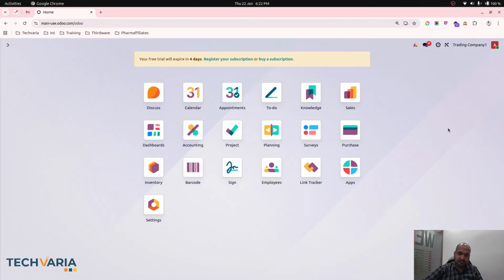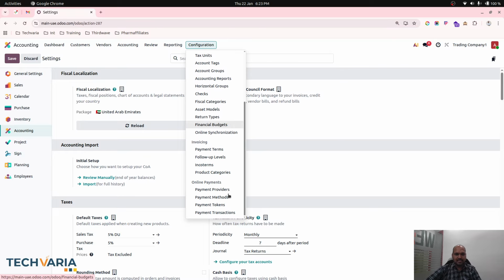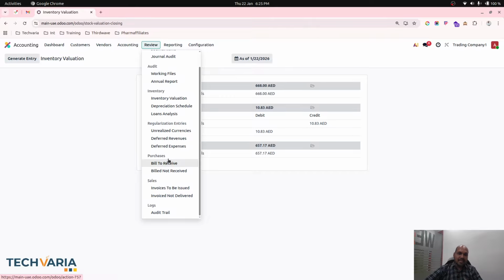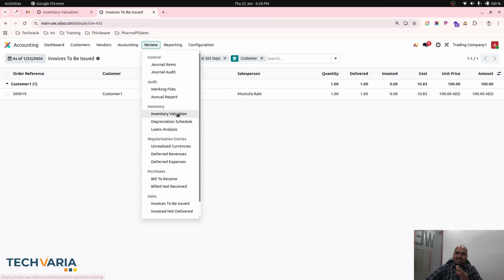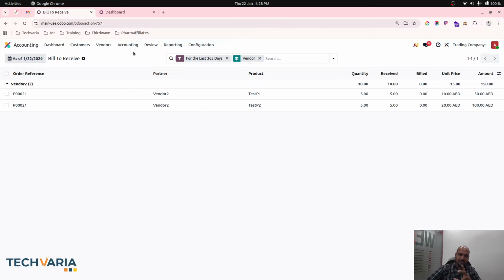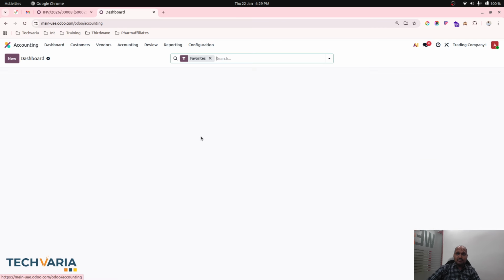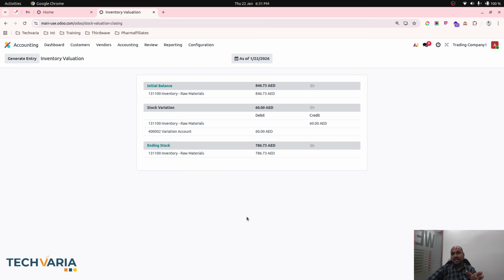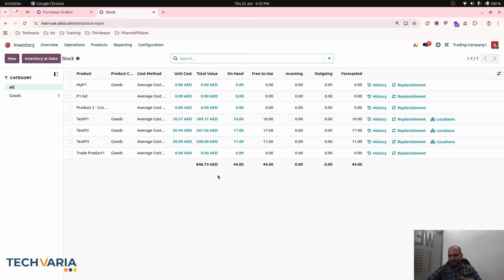Where Stock Input & Stock Output Accounts Go in Odoo19? How to manage pending invoices and bills?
Are you searching for Stock Input and Stock Output accounts in Odoo 19 and wondering where they disappeared? 🤔

Don’t worry — nothing is missing! Odoo 19 has introduced a much stronger and more transparent stock valuation accounting approach.

In this tutorial, we deep-dive into the 4 powerful review reports that replace traditional interim accounts like Stock Received but Not Billed and Stock Delivered but Not Invoiced:

🔍 What You’ll Learn in This Video:
✅ Bill to Receive – Vendor bills pending against received goods
✅ Billed Not Received – Invoices booked but goods not yet received
✅ Invoices to be Issued – Customer deliveries pending invoicing
✅ Invoiced Not Delivered – Invoices raised before actual delivery

These reports provide real-time operational and accounting insights, giving you better control than old-style stock input/output accounts.

🎯 Perfect for:
Odoo 19 Functional Consultants
Accountants & Finance Teams
Inventory & Warehouse Managers
Anyone migrating from older Odoo versions

By the end of this video, you’ll clearly understand why Odoo 19 moved away from interim accounts and how to confidently explain this to auditors and clients.